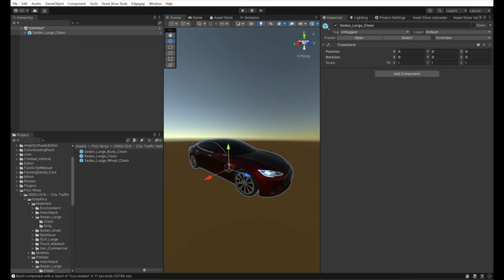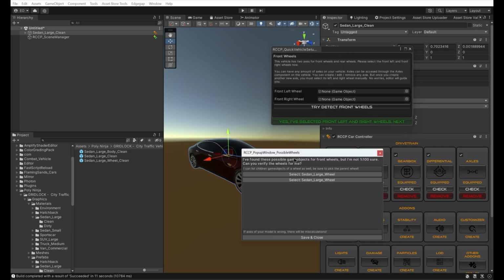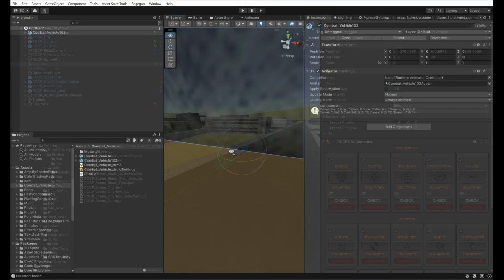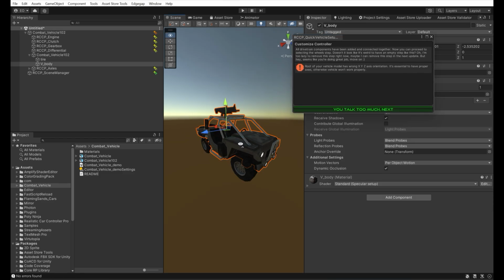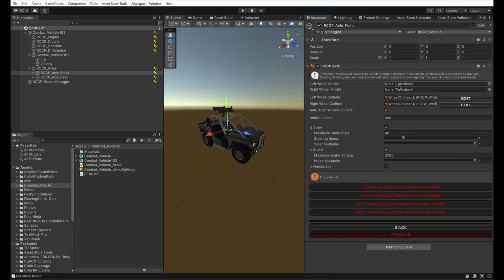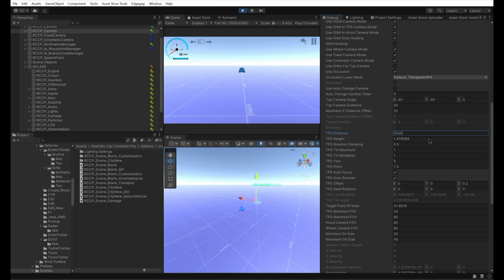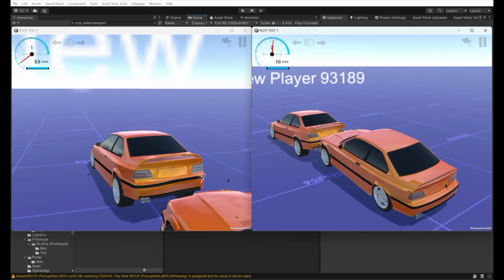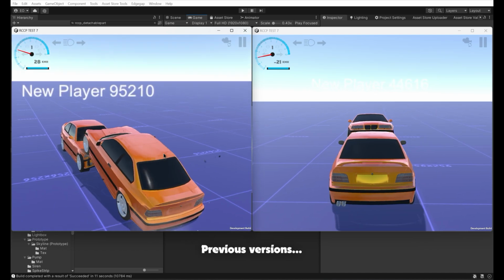Unity | Realistic Car Controller Pro V1.52 | Improvements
Auto finding the wheels, LOD, and improvements on collisions between players.

Creating your own realistic vehicle has never been so easy. Fully functional vehicle creation just takes about a minute only! One click to setup, switch controllers, switch behaviors, customizations.